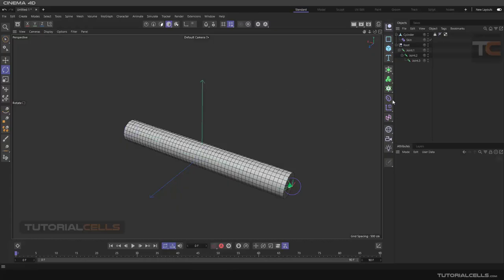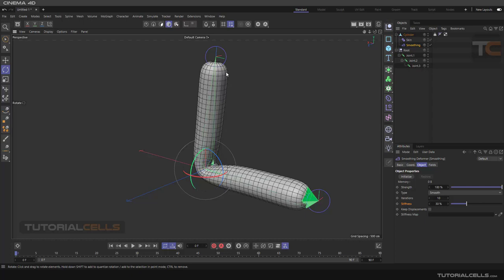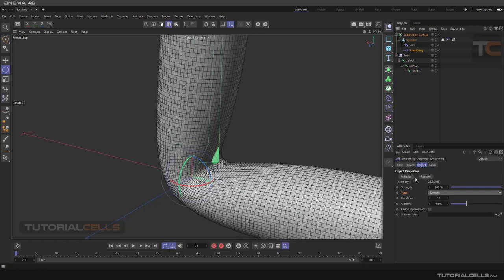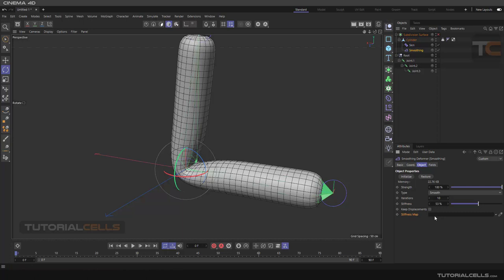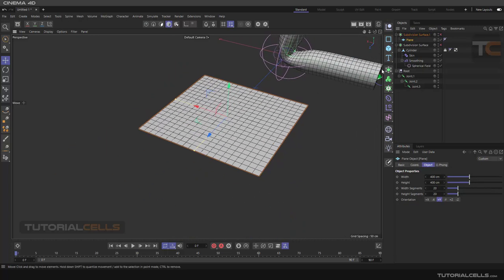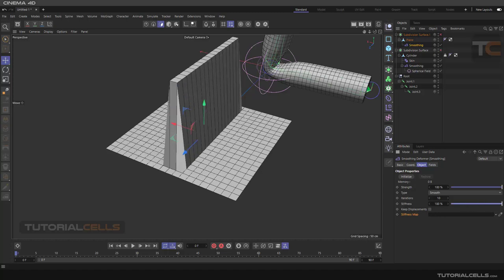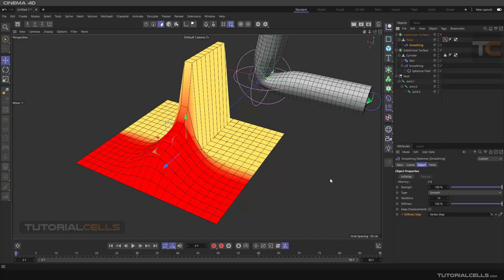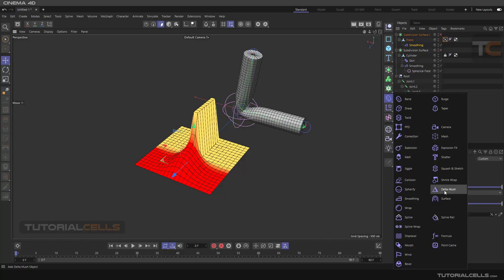0130. smoothing deformer in cinema 4d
In this lesson we want to explain smoothing deformer. This tool is used for object software as well as correction of meshes in rig system in bending parts. Its settings include
Relax smoothing, stretch smoothing, iteration, keep displacement